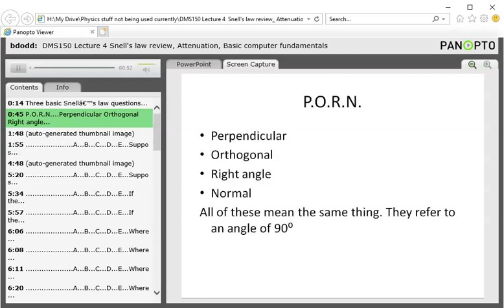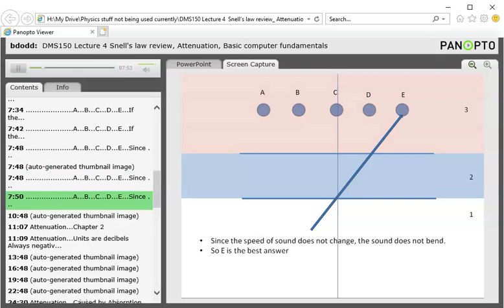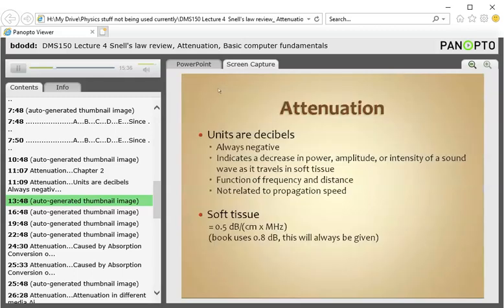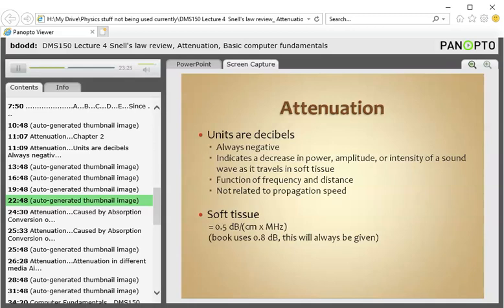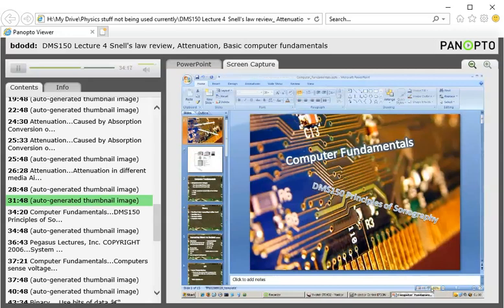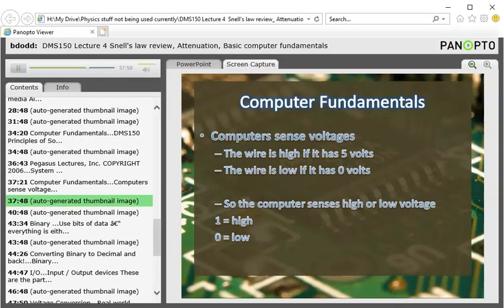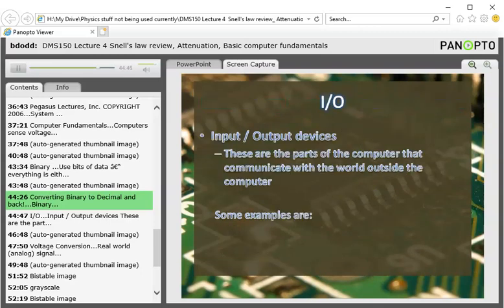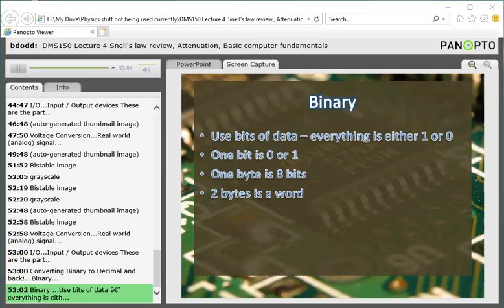Snells Law full lecture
In-class lecture covering Snell's law, and basic computer systems